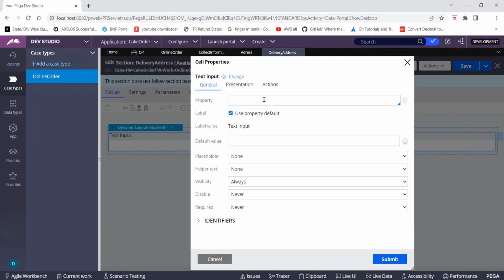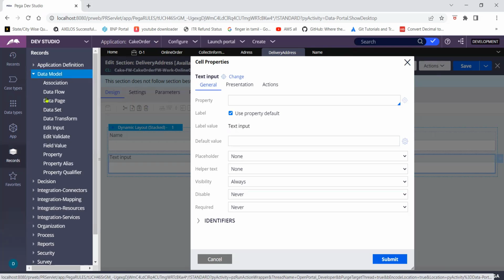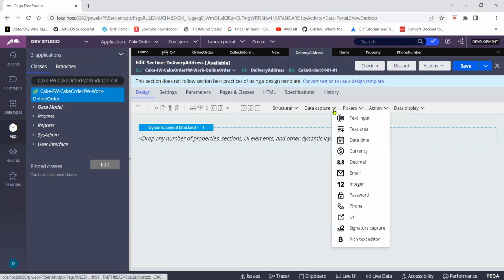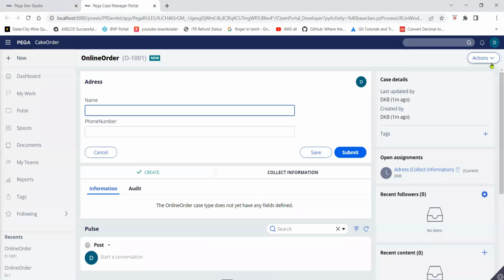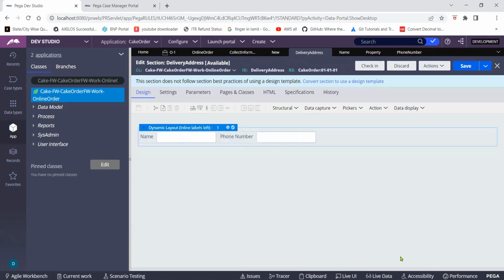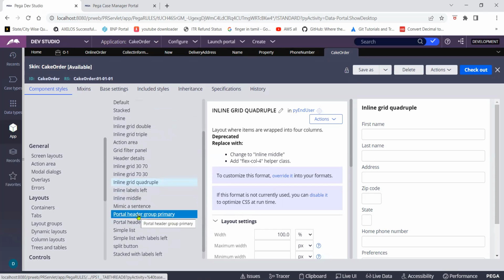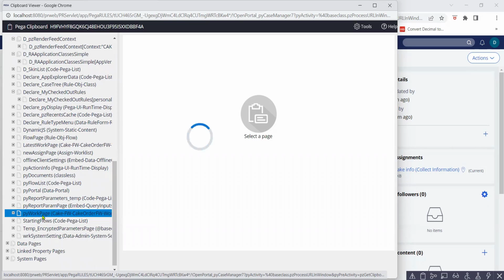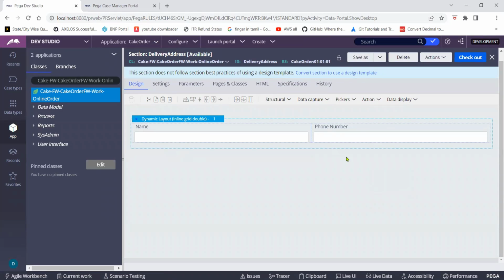pega csa tutorial | pega csa online training | what is pega csa | pega csa course | youtube pega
Looking for a complete guide to learning Pega CSA? Our Pega CSA Tutorial is the only thing you need to know. This tutorial tells you everything you need to know about Pega CSA, from the basics of the platform to more advanced ideas. This tutorial is a great place to start if you're new to Pega CSA or just want to brush up on your skills.